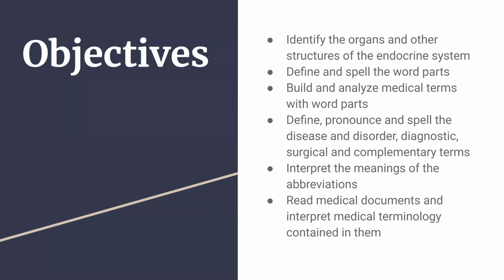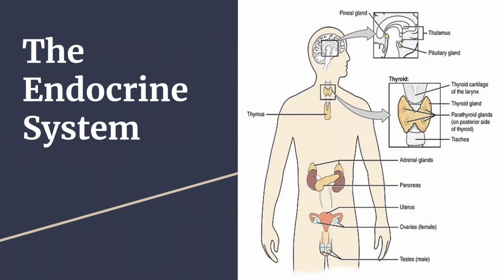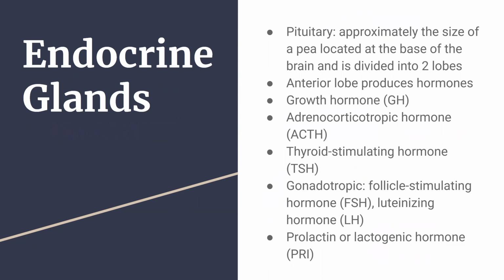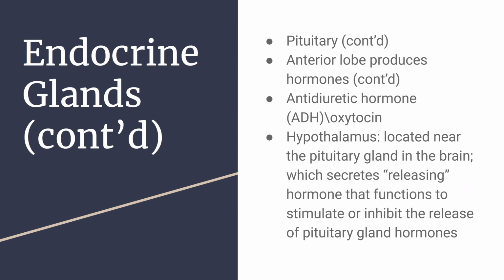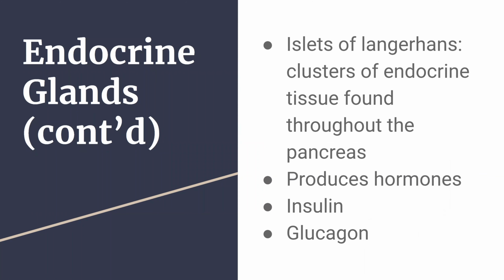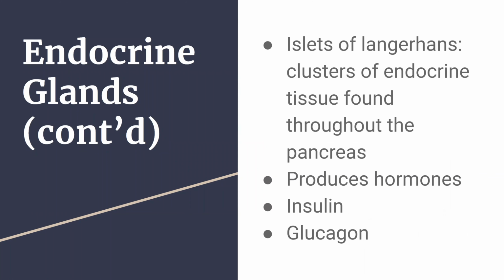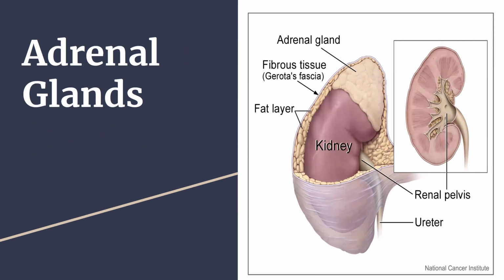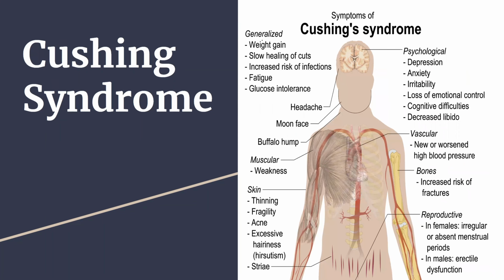MBC 102 Unit 4 Video Lecture